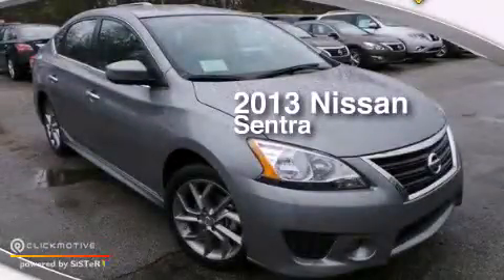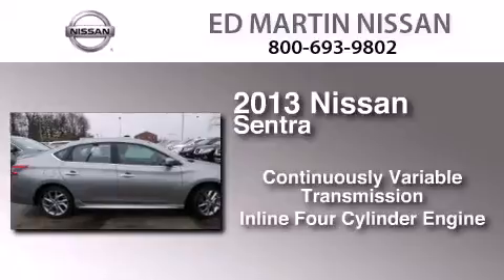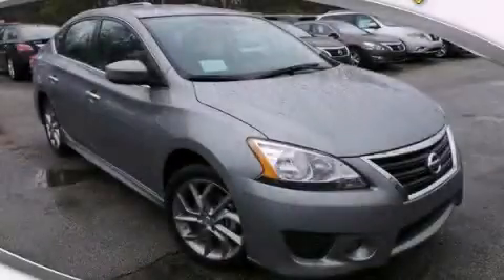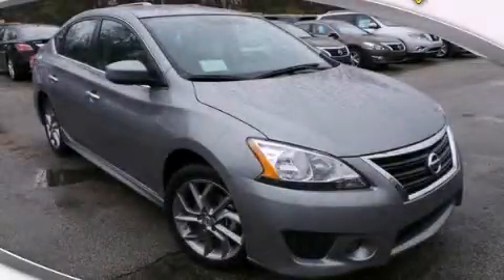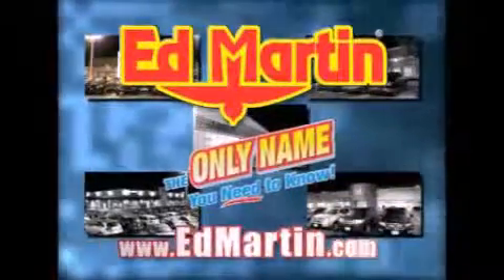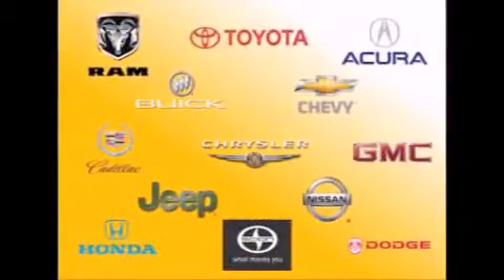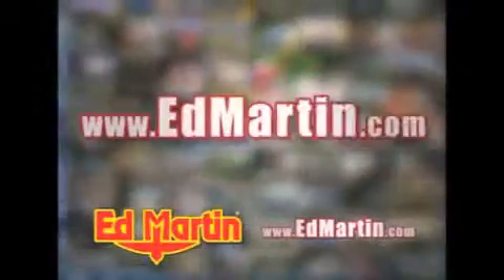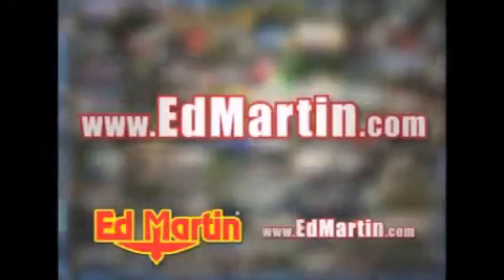2013 Nissan Sentra Indianapolis IN 46219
We've been honored to serve the Indianapolis IN area , we promise that your experience at our dealership will exceed your expectations ! Year : 2013 Make : Nissan Model : Sentra Engine : Gas I4 1.8L/ Trans . : Variable Exterior : Magnetic Gray Miles : 6 Interior : Charcoal Stock : 1SE2413 Ed Martin Nissan North Shadeland Ave Indianapolis , IN 46219